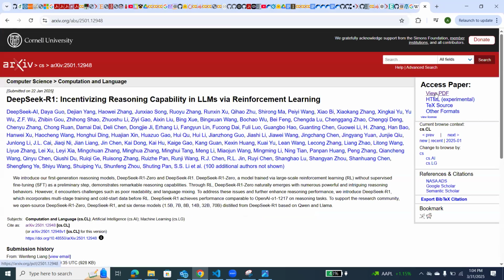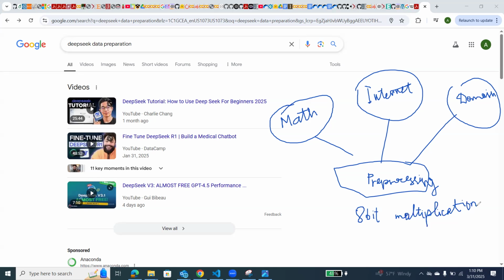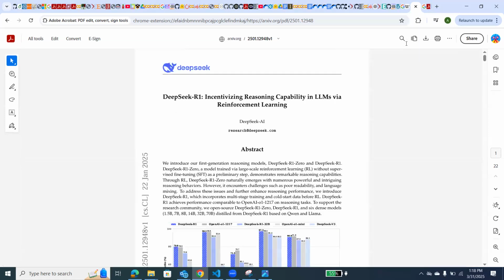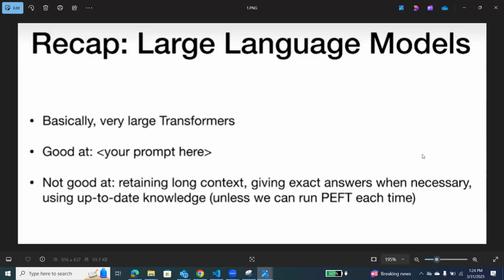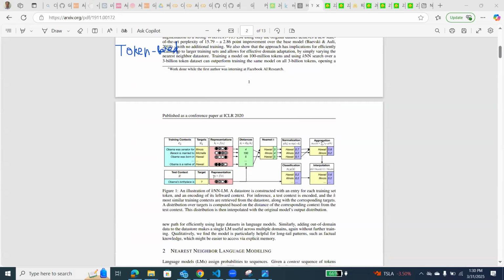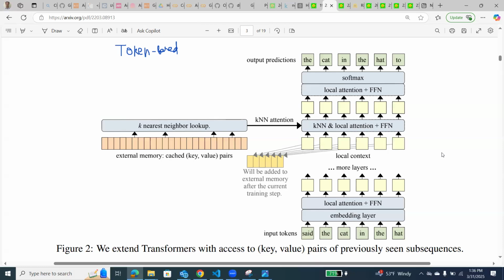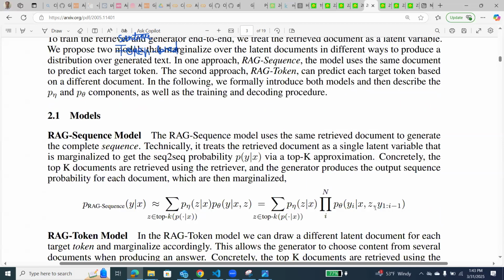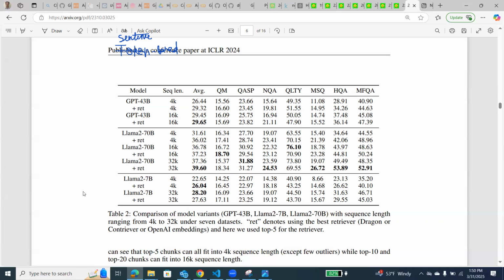LLM29 DPO, DRPO. RAG introduction